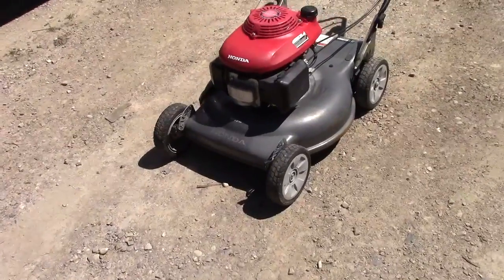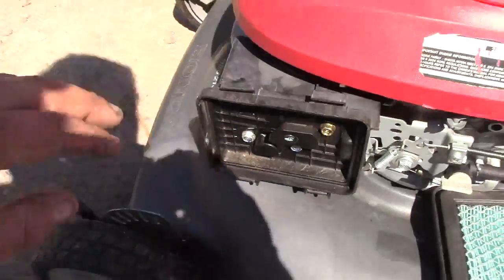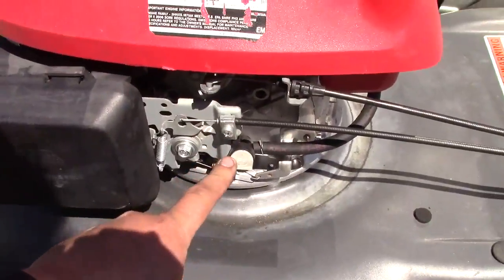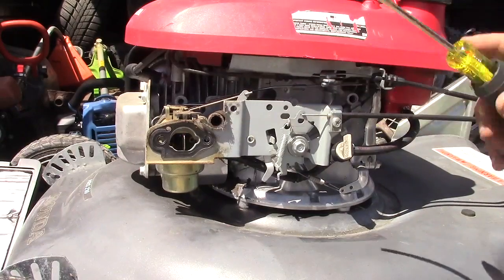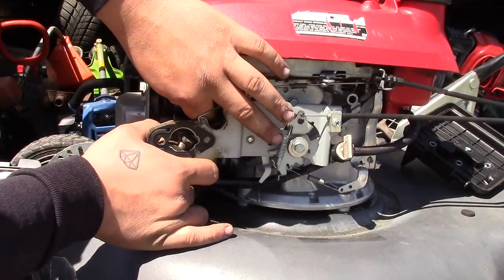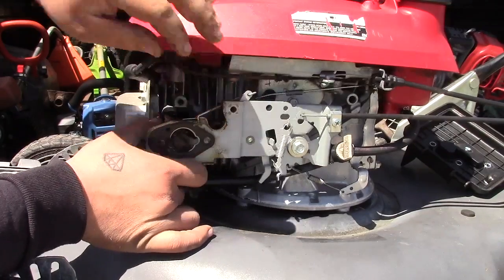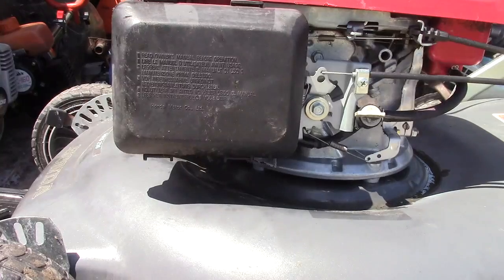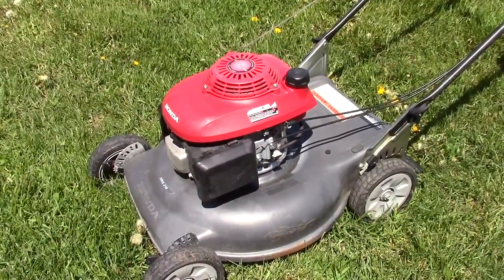Honda HRS216 Diagnosis and Repair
In this video I diagnose and repair a Honda HRS216 push lawn mower.